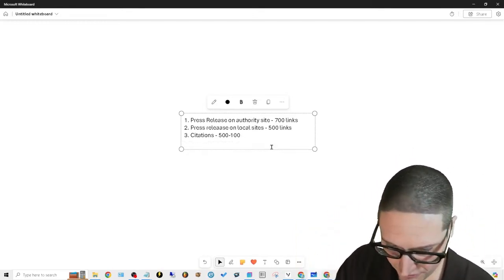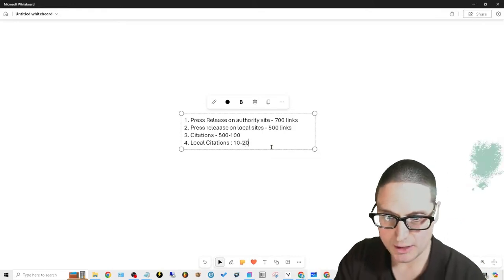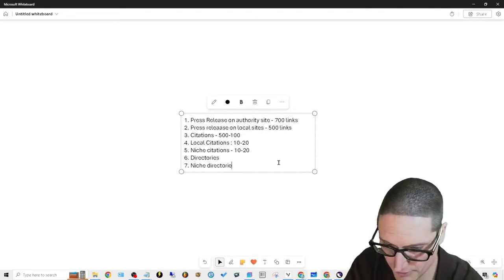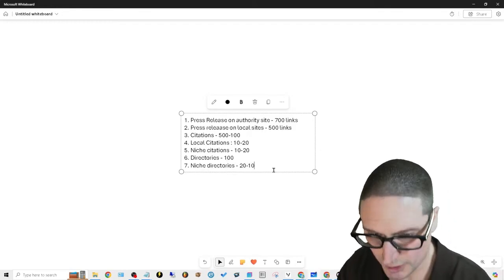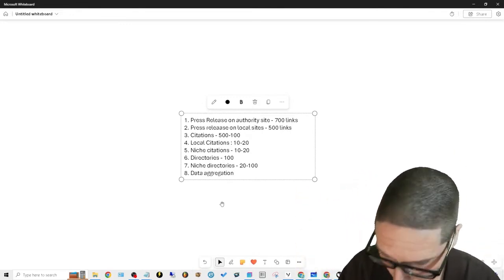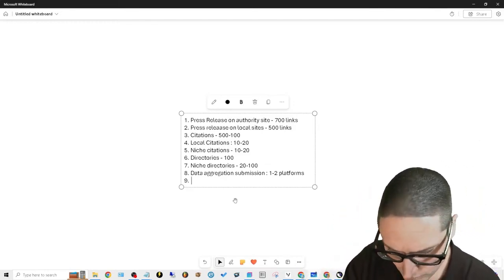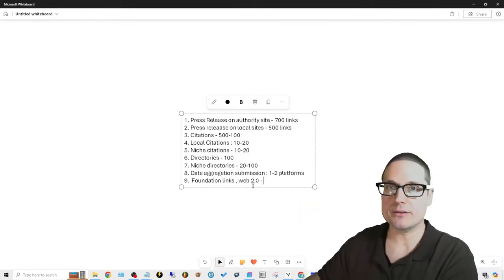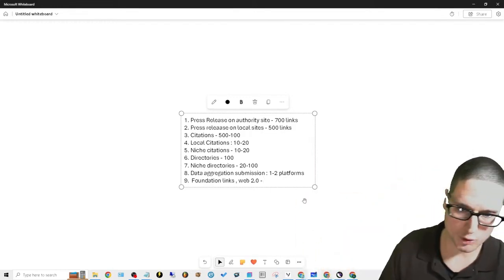Local Business SEO Link Building Tips 2024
Todays video, I cover foundational backlink types for local businesses just starting out link building. Backlinks can help establish your websites position on Google.

The goal at first is to own your own brand name when you do a search on Google. Your business website needs a starting point and it is optimal to begin with the basics. The backlink types that assist with establishing your brand. I wanted to share the first local links you need to have to start your journey ranking higher on Google and crushing your local competitors.

Local business link building to start with:
1. Local business citations
2. Press release distribution
3. Business directory submissions
4. Branded Web 2.0 links
5. Niche directories
6. Niche business citations
7. Branded social profiles
8. Premium Press Release Distribution
9. Data aggregator submission

30 West Broad St
Pennsylvania, USA 18252